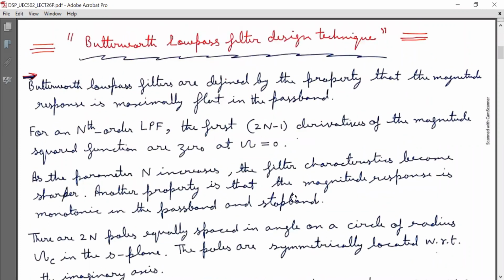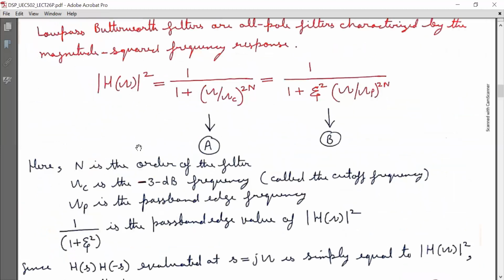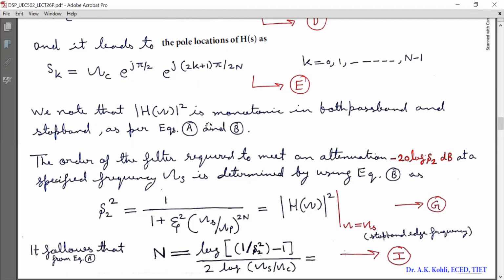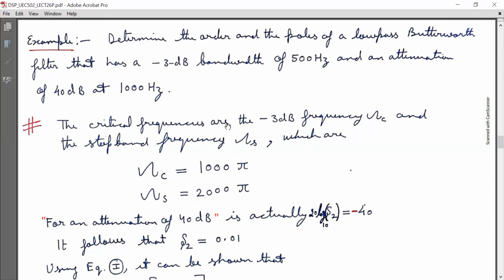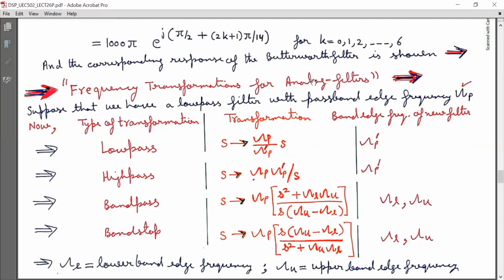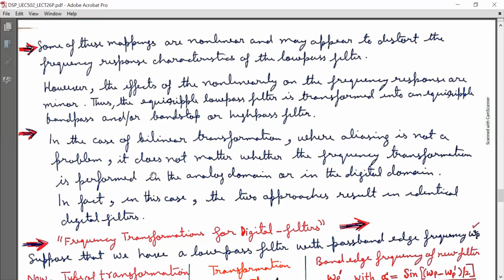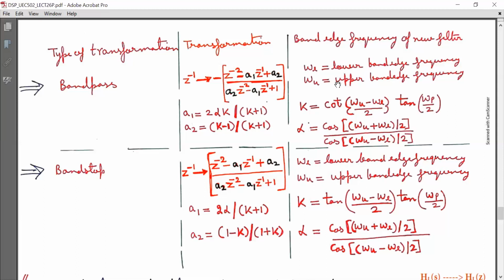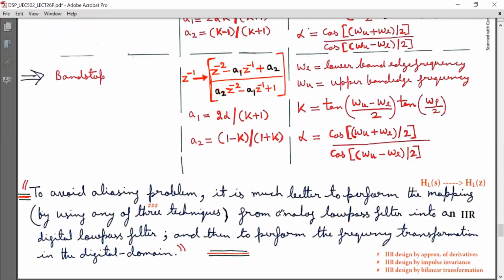DSP_UEC502_LECT26 on (Discrete-Time Signal-Processing)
_ _ _ Butterworth lowpass filter design technique and example
_ _ _ Frequency transformations for Analog-filters
_ _ _ Frequency transformations for Digital-filters